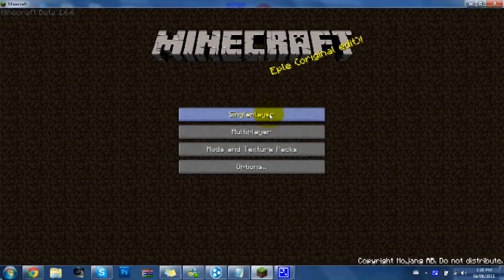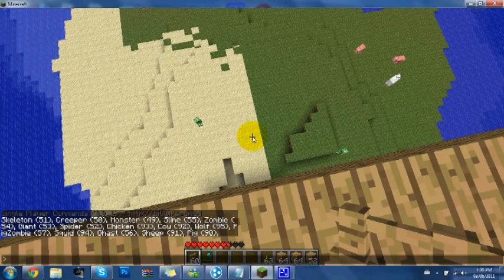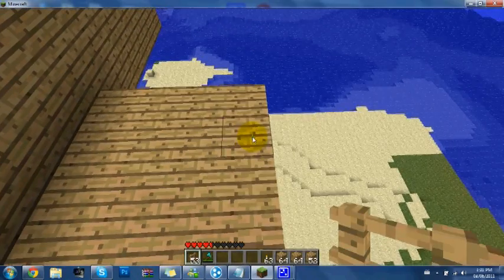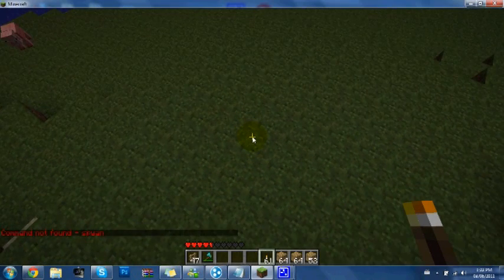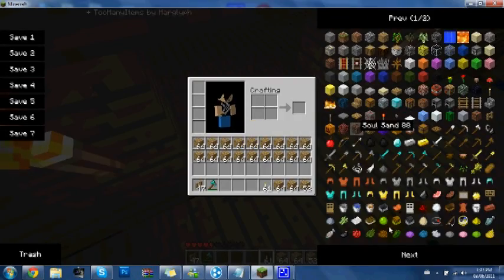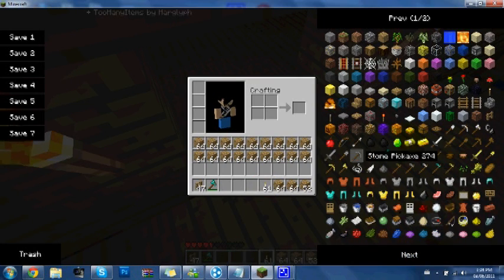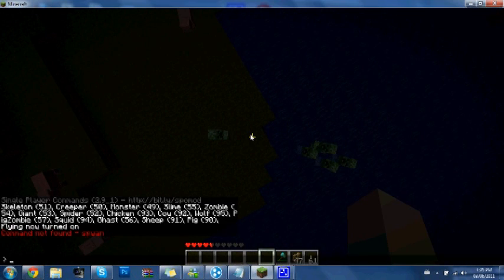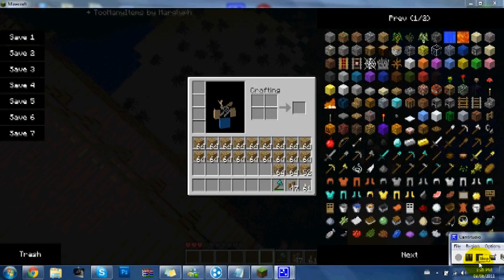minecraft single player commands